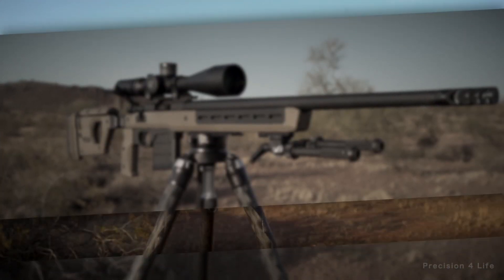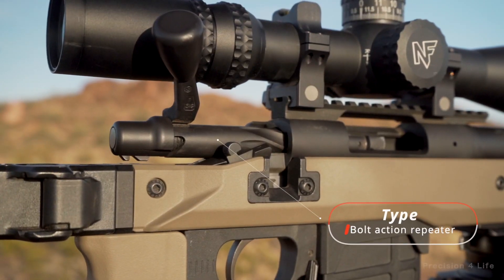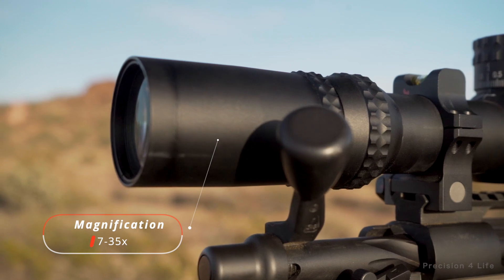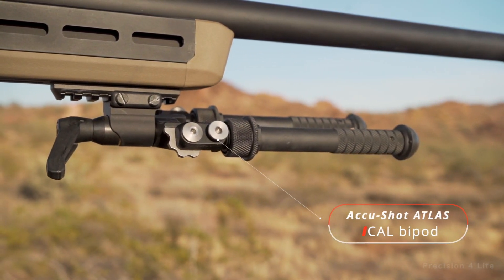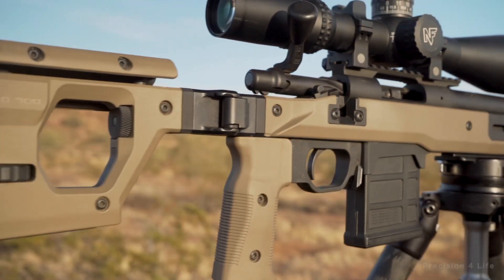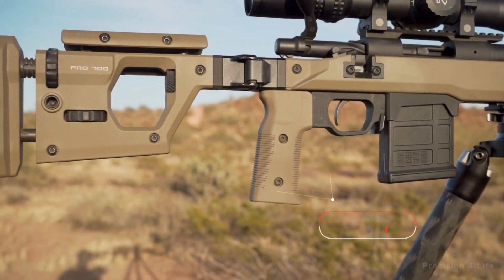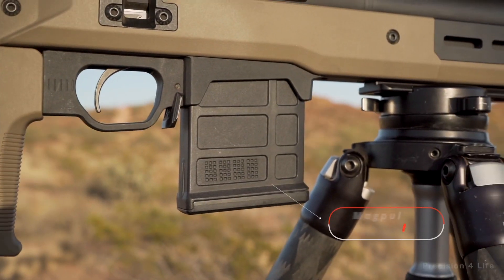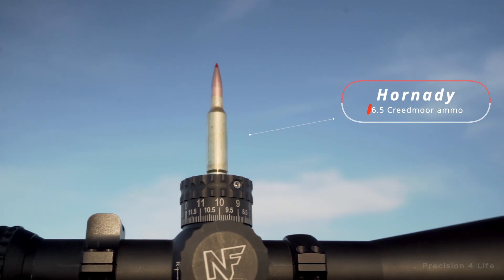Overview OF The QOM Rifle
A more detailed look at the incredibly capable rifle the competitors used to shoot from 100 yards all the way out to one mile.